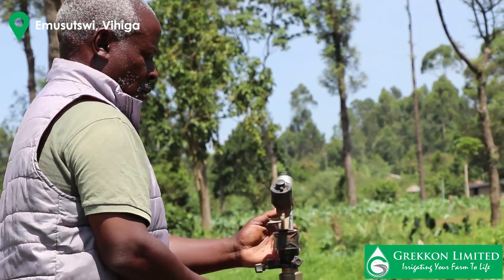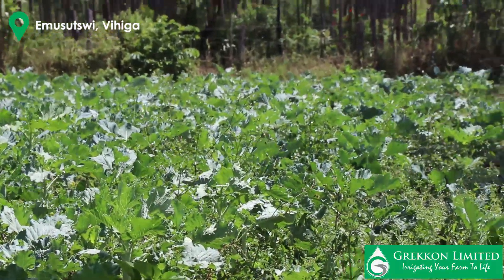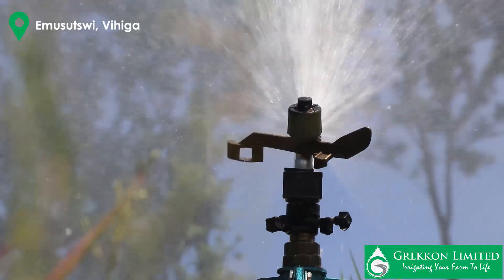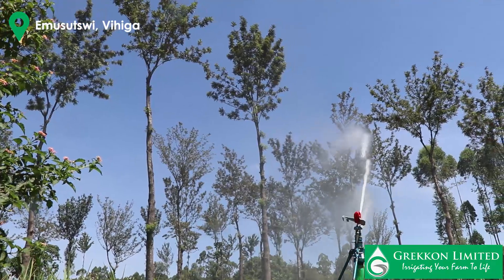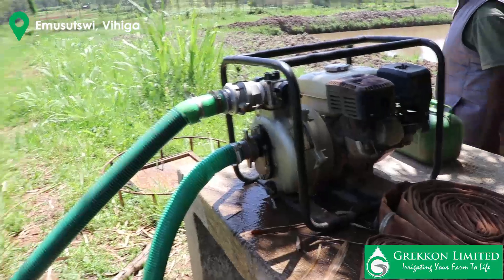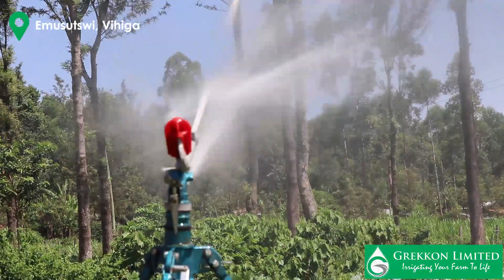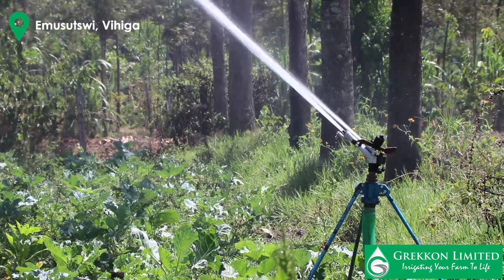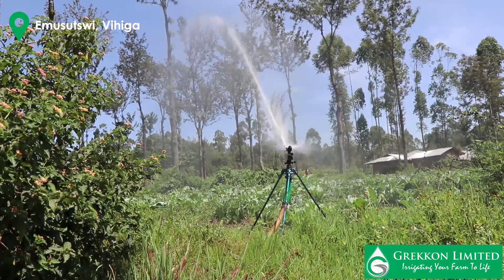Rain Gun Sprinkler Systems installation in Vihiga by Grekkon Limited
How to use a rain gun; choice of crops to irrigate
Horticulture. cabbage, spinach, kales, carrot, onion, garlic, strawberry, and pineapple
Broad-acre crops. wheat, barley, canola, sugarcane, and corn/ maize
Fruit orchards. citrus (orange, tangerine, and lemon), avocado, macadamia, papaya, guava, mango, tree tomato, and passion
Forestry. seedlings and mature trees
Pasture crop. lucerne, Rhode grass5, and all other pasture grass
Herbs. mint, lemongrass, geranium, tagete, and so on
Hedge plants. kei apple, bougainvillea, cypress
Is rain gun good for irrigation?

Crops that are easily susceptible to fungal infections as a result of dampness on their leaves such as tomatoes and peppers are better irrigated using the drip irrigation system method.

Our RG sprinklers work best at a pressure rating of 30M to 40M head or 3 bars to 4 bars of pressure. When determining a suitable pump to power these sprinklers, one must consider the water discharge rate and the pressure rating. The pump must meet these specs. When connecting say 2 RGs of 2" each to a pump, the water discharged by the pump will be 15 cubics per hour by 2 units so 30 cubics per hour. The pump water discharge specs must meet this specification

RG Irrigation System Design FAQs
A. How do you install a rain gun?
Lay the mainline which is connected to your high-pressure water pump
Lay and connect the lateral or sub mainline to the mainline
Connect the rain gun sprinkler to the sub mainline using a delivery lay flat pipe, an HDPE pipe or PVC pipe
B. How do you design a rain gun irrigation system design?

The input pipe will be; PVC, HDPE, PPR, or a delivery pipe. Since the sprinklers work under high pressure, each of these pipe's pressure rating should be a PN8 at the minimum. Each rain-gun sprinkler has a 1M steel tripod stand for support. The sprinklers can be manually adjusted to spray at any angle from 10 degrees to 360 degrees.

C. Can I use a booster pump for the rain gun?

Booster pumps for water gun irrigation work well when drawing water from a tank. Use it with the 1" rain gun.

D. How do I assemble a rain gun irrigation system?

i. Connect the rain gun head to the tripod stand
ii. Attach a PVC, HDPE, or delivery pipe to the rain gun sprinkler inlet at the base
iii. Adjust the water gun sprinkler to the desired angle of irrigation water delivery
iv. Start your irrigation water pump